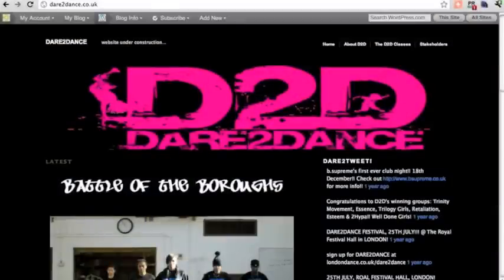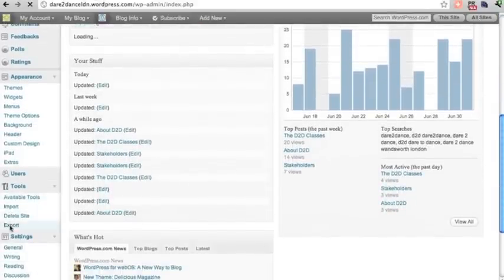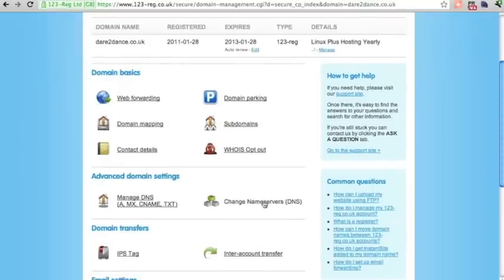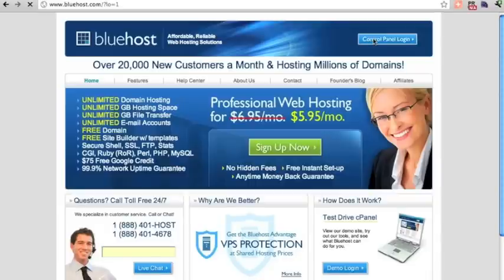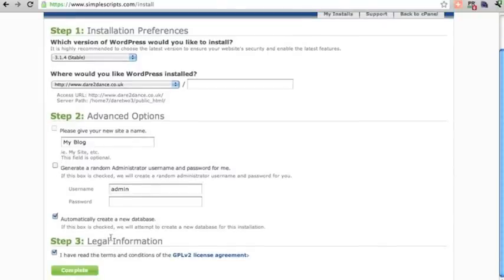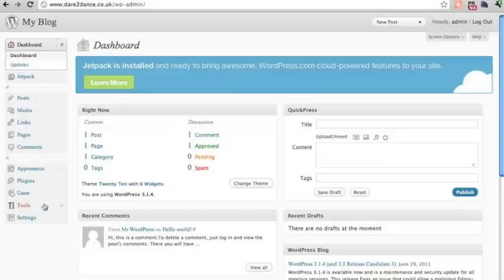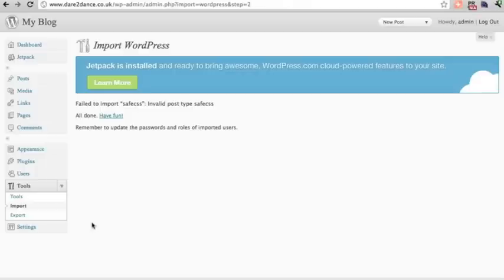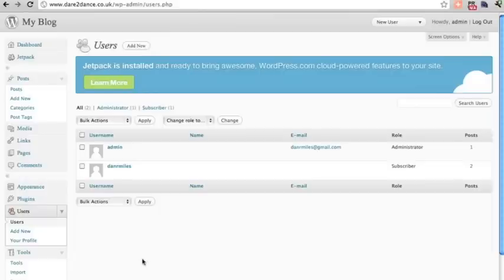How to Migrate from WordPress.com site to WordPress.org site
Detailed instructions on how to move your WordPress.com blog to a self-hosted WordPress.org site without losing anything.

Here's what you need to do:

• Get a domain name (try GoDaddy, NameCheap or 123-Reg) -- it is possible that you already have this if your WordPress.com blog is rather than

• Get a webhost

• Change the name servers at the domain name registrar

• Set up WordPress at your new host

• Export your posts, pages, comments, custom fields, categories, and tags in a file to your computer (XML file)

• Import the file you just exported from your WordPress.com site to your new WordPress.org site

• Customize your installation with all the lovely new themes, widgets and plugins you can get your hands on!